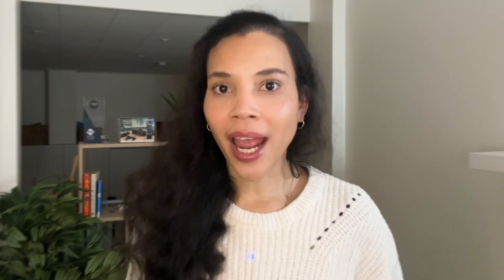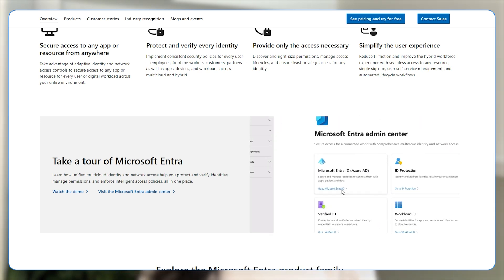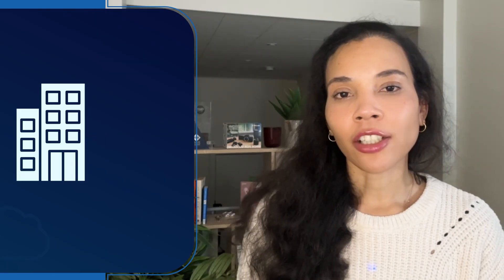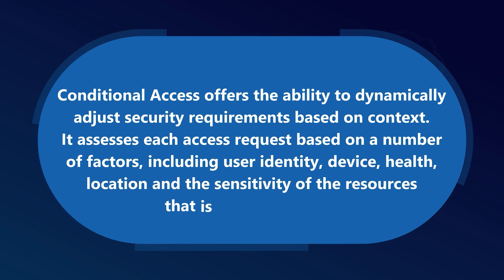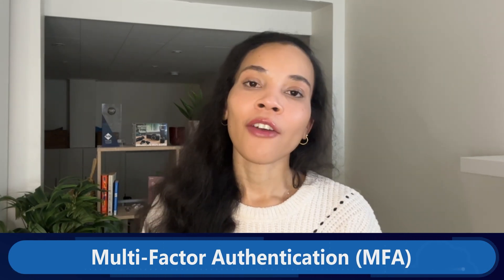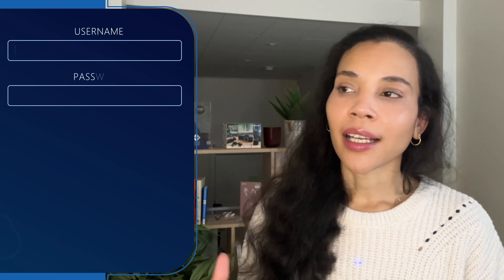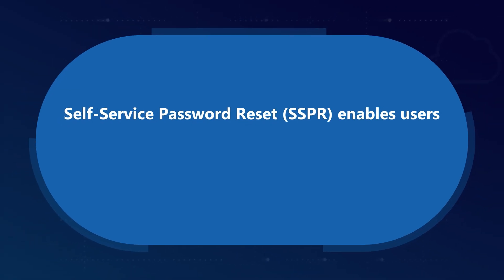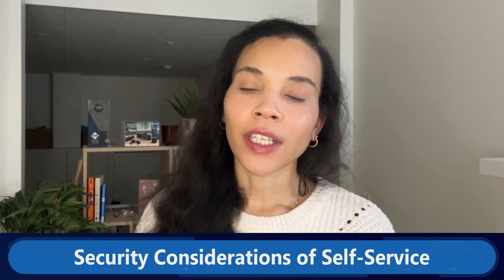Tech Overview of Identity Management in Microsoft Solutions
Exclusively for ALSO partners: specialized sessions and workshops for optimal exam preparation. Explore our security section for M365 and Azure training options. Don't miss out and explore upcoming courses

🎬 ALSO is excited to present to you our bi-weekly cybersecurity episodes in collaboration with Venicia from Cyber Queen.

💡About this episode:
In this episode, we unveil the Microsoft Identity Management Ecosystem, spotlighting how Entra ID enhances access security beyond passwords. Learn to establish secure remote work and explore Access Management in Microsoft, a framework for precise resource access control in cloud and hybrid environments. Discover practical examples for safeguarding data, managing conditional access, and adapting to risk profiles.

Explore Self Service for customer autonomy in identity management, reducing IT workload and enhancing security. Gain clarity on the Entra ID Licensing Model, ensuring you choose the right one for your customer's needs. Join us to streamline your understanding of Entra ID and Microsoft Identity Management.

E8: Identity Management Educational Resources
E9: Moving to Cloud: Security Basics and Configuration

You want to get more information about Cyber Queen?

Follow the ALSO channel to not miss any news and updates for your customers! / @ALSOHolding